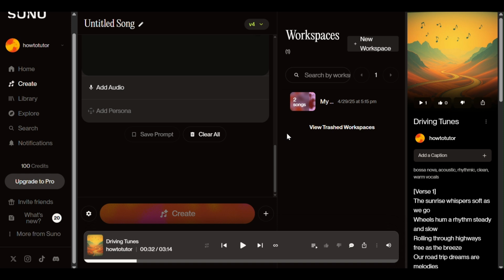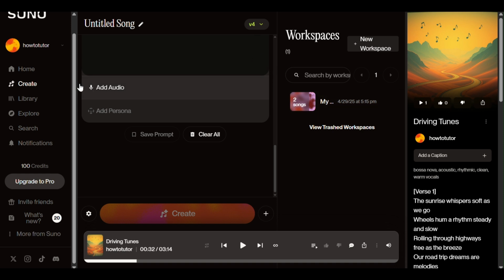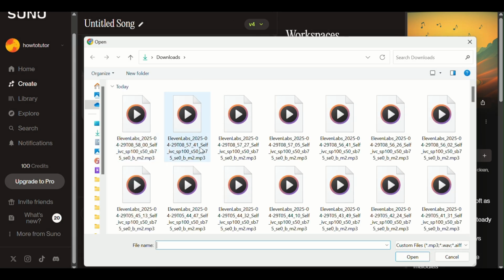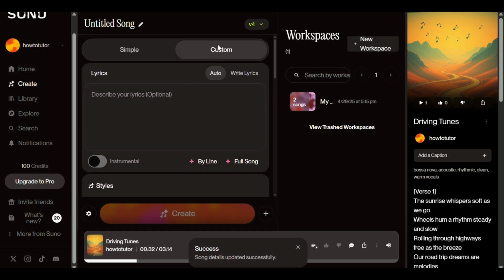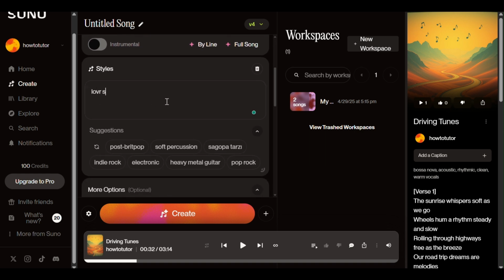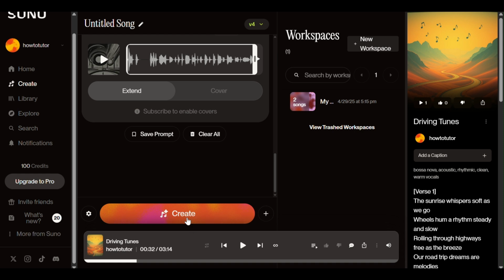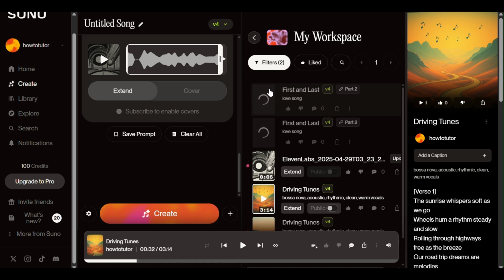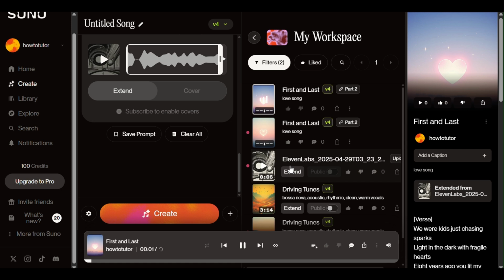How to Use Your Voice in Suno AI - (Complete Guide) 2025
Want to create music or vocals using your own voice in Suno AI? In this 2025 step-by-step tutorial, I’ll show you how to upload, clone, or record your voice in Suno AI, and use it to generate personalized music, songs, or vocal effects powered by AI.

You’ll learn how to access the voice settings, create voice clones, and apply them to your audio creations within the Suno AI platform.

✔️ Works with Suno AI’s latest voice tools
✔️ Customize songs with your own vocals
✔️ Updated voice feature guide for 2025